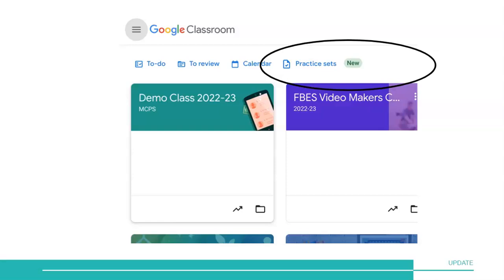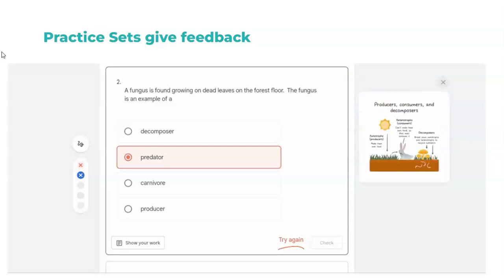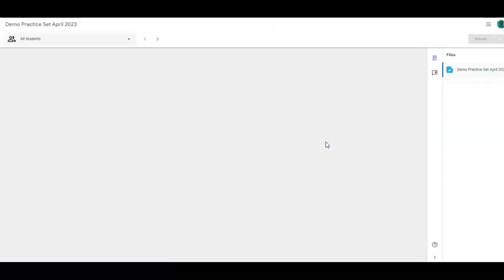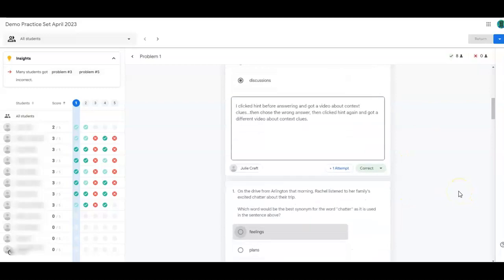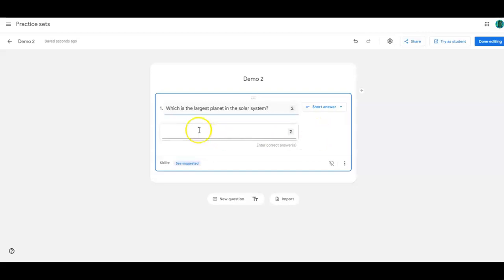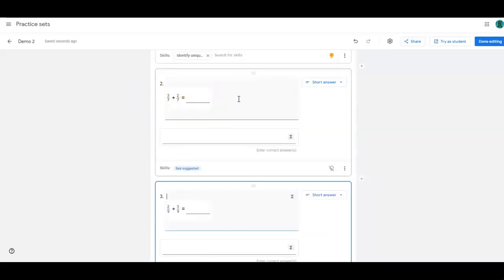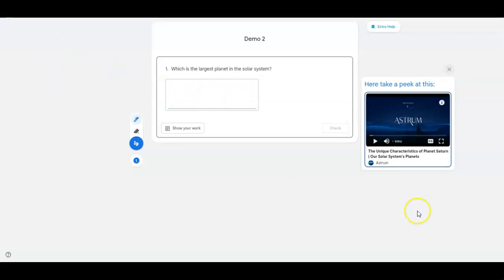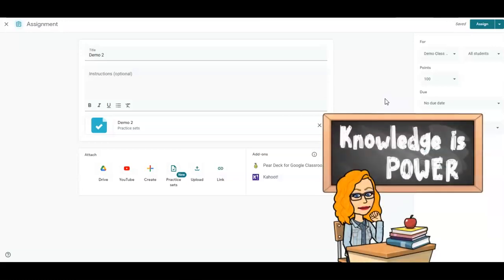What are Practice Sets in Google Classroom?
The newest feature in Google Classroom is Practice Sets. I will help you decide if it is for you in the first 1:30.  Then I’ll show you how to make and assign one.

Search all of my help videos here.  Use CTRL + F to find a topic.